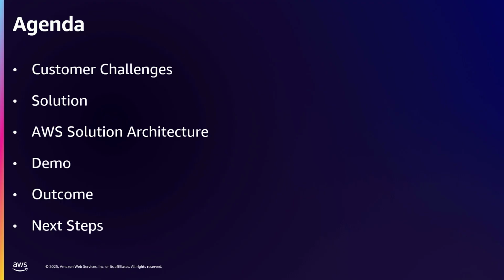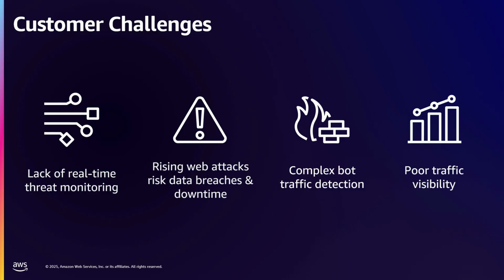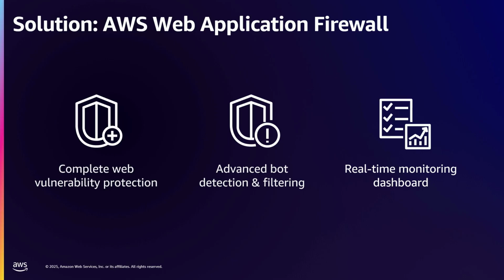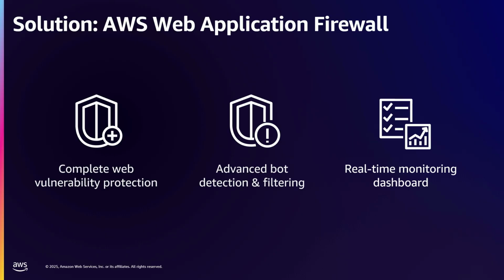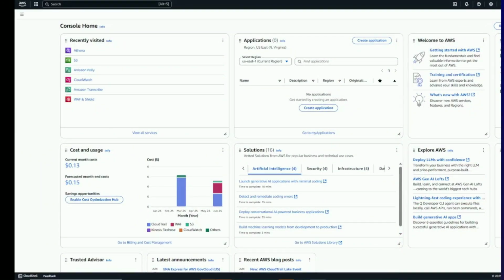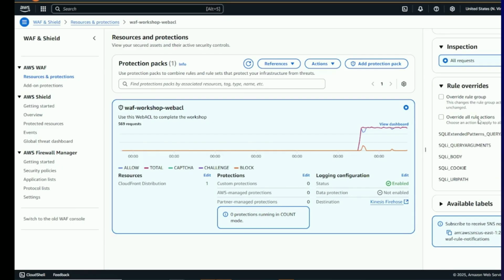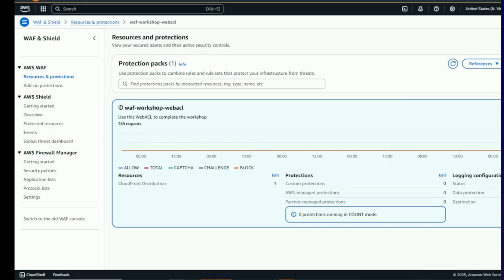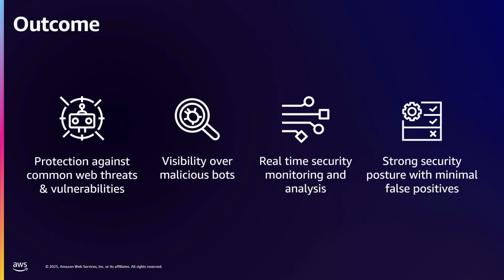AWS re:Inforce 2025 - Shielding your web application from digital threats (NTA122)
Transform your application security using AWS Web Application Firewall (WAF) to shield your applications from modern threats. Learn essential AWS WAF configurations, implement automated rule sets, and protect against common vulnerabilities like SQL injection and XSS. Discover best practices for AWS WAF integration with load balancers, content delivery networks, and web applications.